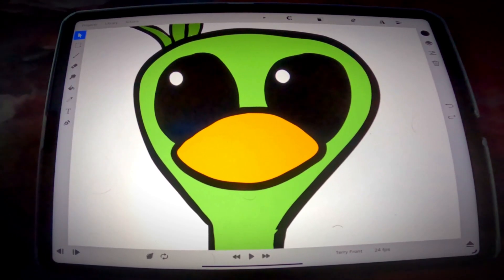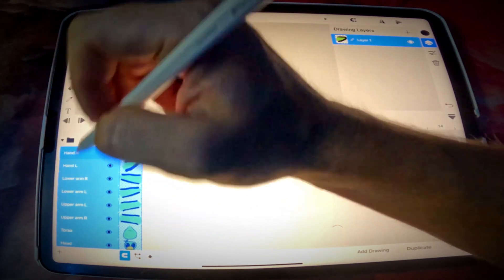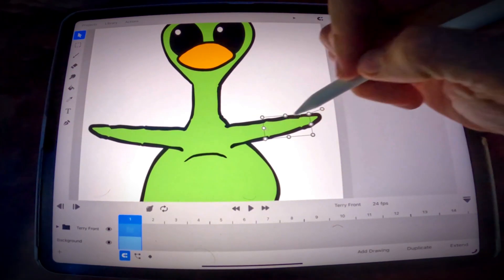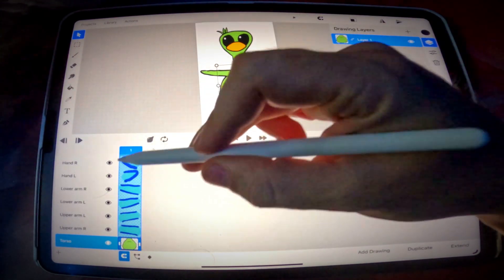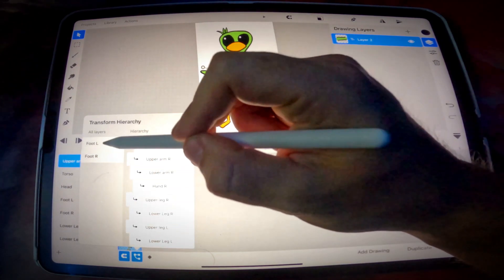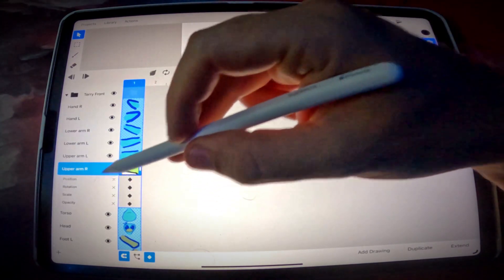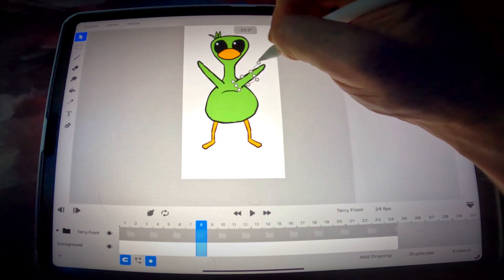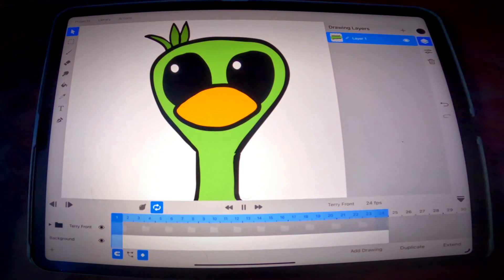Character Rigging in ToonSquid (FAST & EASY) || ToonSquid iPad Animation Tutorial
Welcome to this comprehensive animation tutorial series! In this episode, we take a deep dive into character rigging using ToonSquid, the best animation application on iPad, known for its ease of use and lightning-fast animation capabilities.

Unlock the power of character rigging as I guide you through every step of the process, ensuring an easy and enjoyable learning experience. With a focus on ToonSquid, I'll show you how to achieve character animations quickly and effortlessly.

Whether you're a seasoned animator looking to enhance your skill set or a beginner eager to explore the world of character rigging, this tutorial is designed to cater to all levels of expertise.

I understand the importance of efficiency in the creative process. That's why I showcase how ToonSquid's user-friendly interface and powerful features can speed up your workflow, allowing you to bring your characters to life with remarkable ease and speed.

Discover how to make your animations stand out by leveraging the power of this remarkable software. Let's unleash your creativity and make your characters dance, jump, and express themselves like never before!